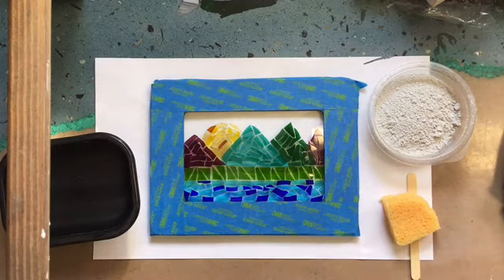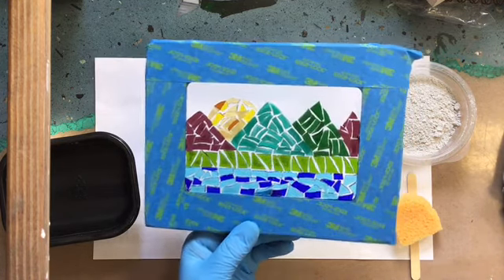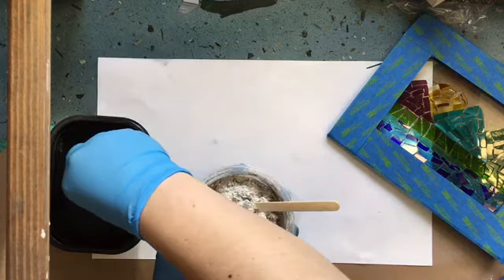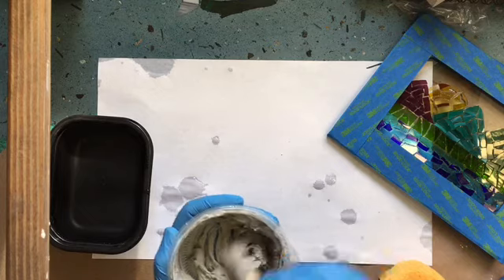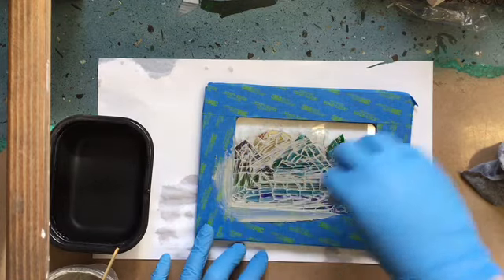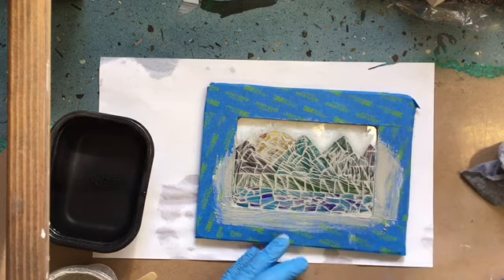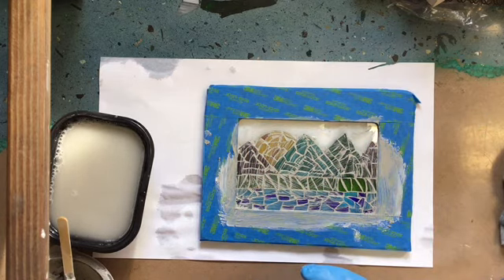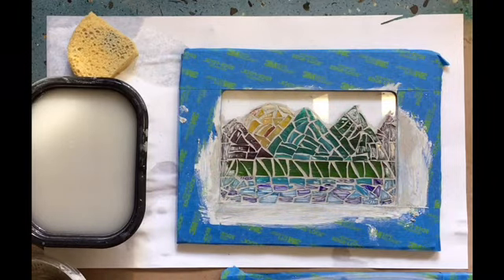Framed Suncatcher Grouting Video